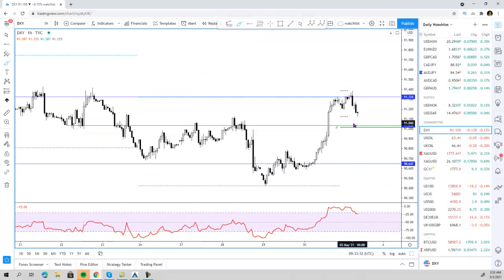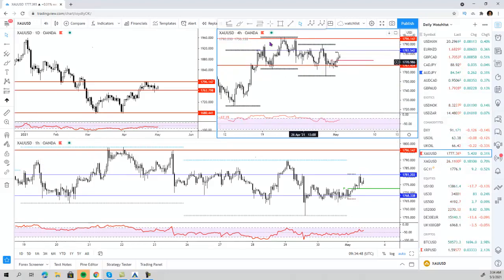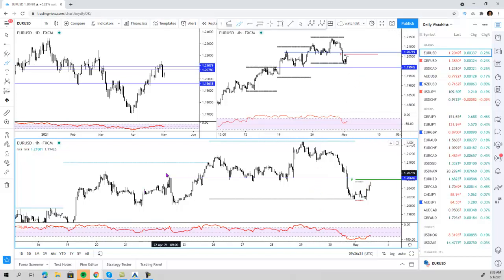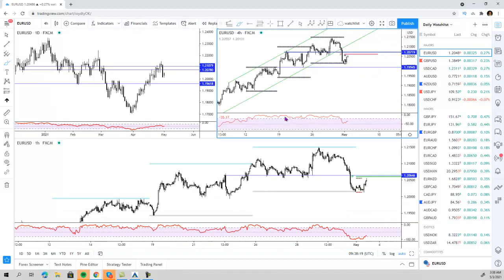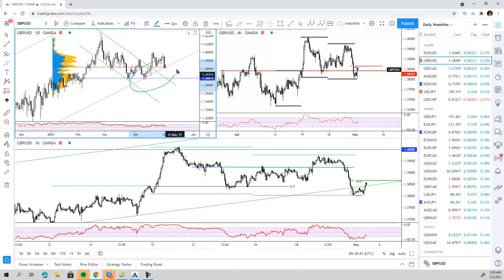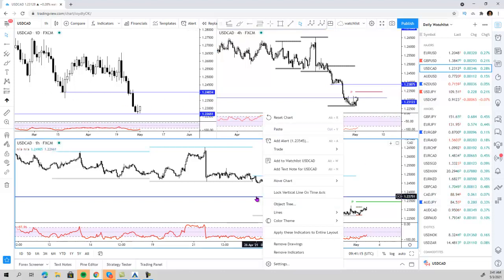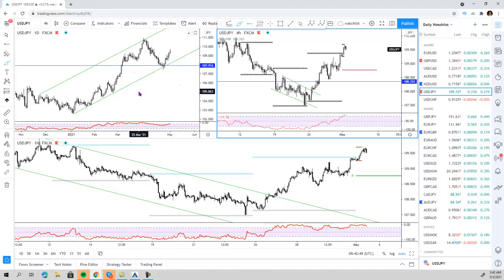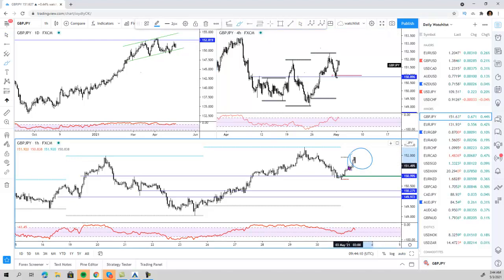Daily Watchlist for VIPs (May 3rd, 2021)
Join VIP today!